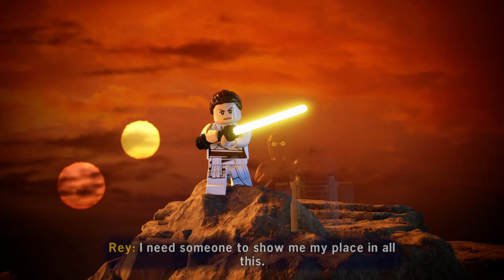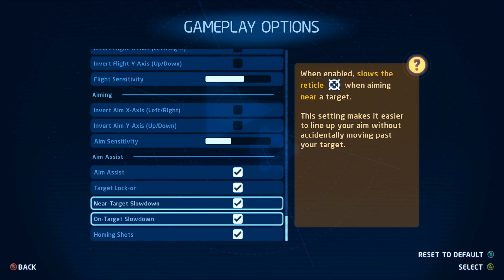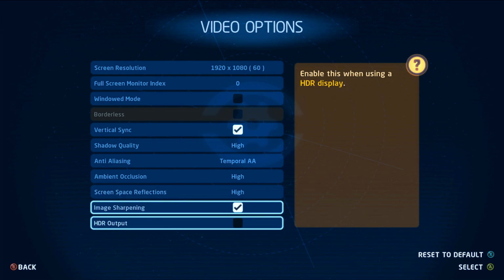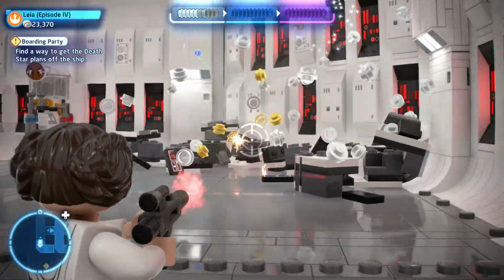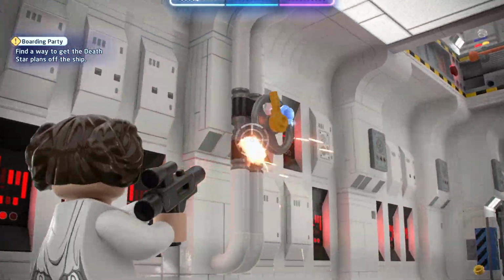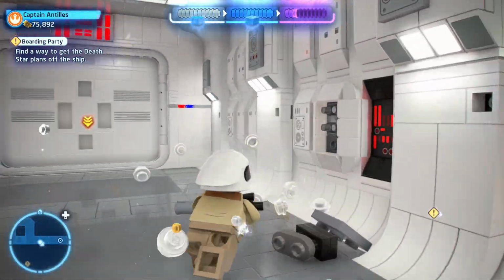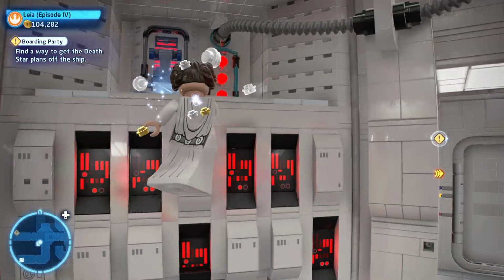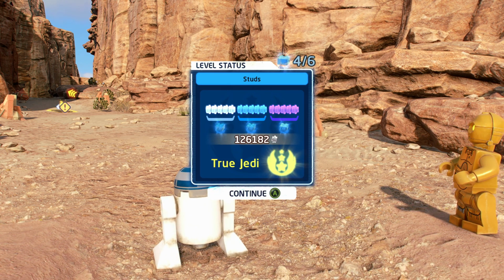Should You Play Lego Star Wars: The Skywalker Saga?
Lego Star Wars: The Skywalker Saga. Before you buy it, is it good? Is it Worth Playing? See EVERY change and NEW feature in THIS Review...

In this Lego Star Wars: The Skywalker Saga Before You Buy style review by thebluecrusader (the blue crusader), I bring you some Lego Star Wars The Skywalker Saga Walkthrough gameplay footage to showcase the game, how is the new freeroam feature, how is the combat, what are the changes and what is the comparison of Lego Star Wars the Skywalker Saga vs the Complete Saga?

🎨 EPIC Support a Creator CODE: DABLUECRUSADER
🎶 MY VIDEO EQUIPMENT & GEAR
Canon G7X Mark III Camera
Elgato HD60 Pro Capture Card (For Facecam)
Camera Tripod
Neewer Ring Light (My Lighting Setup)
0:00 - Introduction
0:42 - Menus & Options
3:39 - Credit Roll & Cinematics
4:40 - Movement and Combat
8:10 - Objectives & Hint System
8:38 - Character Expressions & Animations
9:05 - Character Switching
9:33 - Easter Eggs & Hidden Rooms
10:14 - Character Interaction Improvements
10:49 - Fun Additions
11:54 - Droid Character Improvements
13:13 - More Easter Eggs & References
14:18 - Conclusion
15:13 - Outro

Lego Star Wars: The Skywalker Saga: First Impressions - Is It Worth Playing?